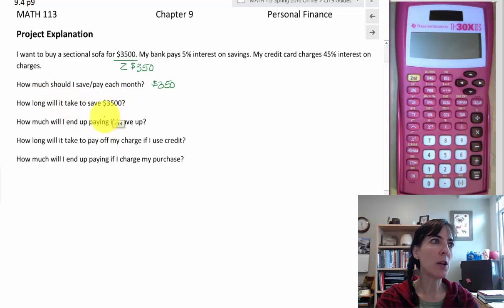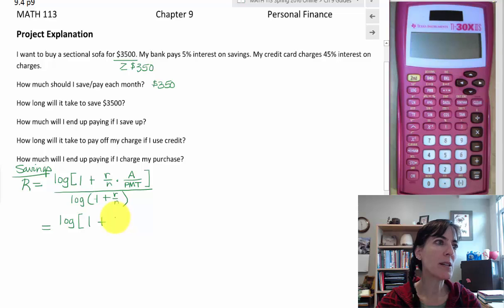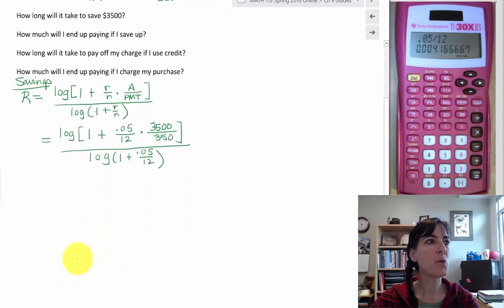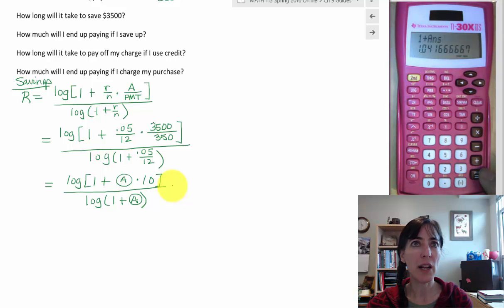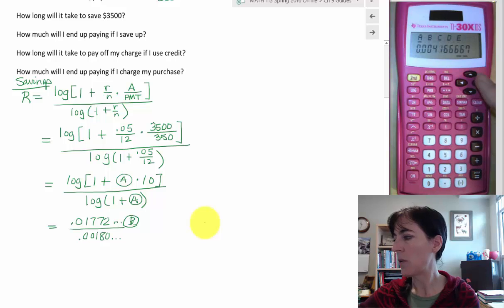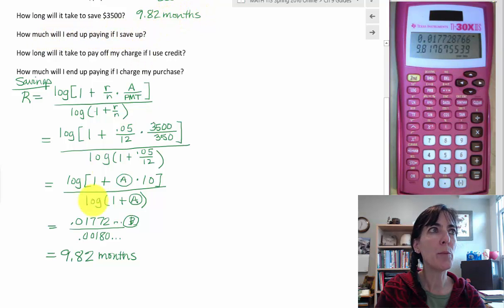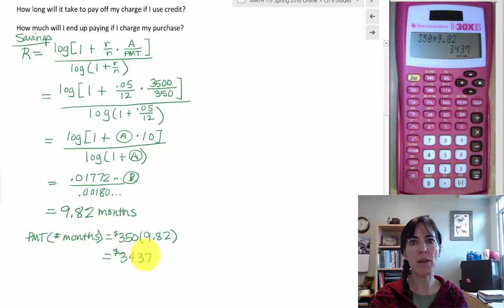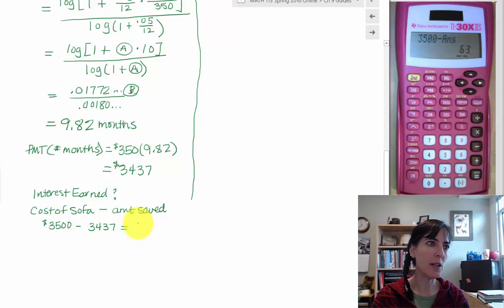Ch 9 Project Explanation:Savings Account Analysis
Sample analysis of saving up to purchase a sofa.